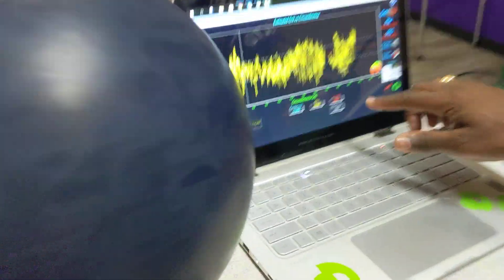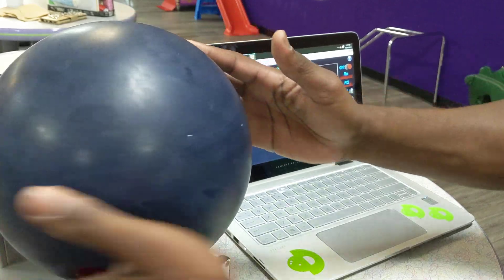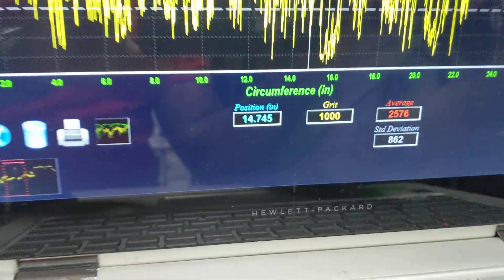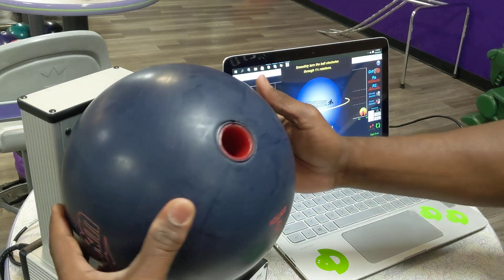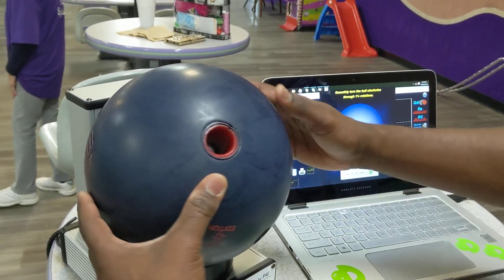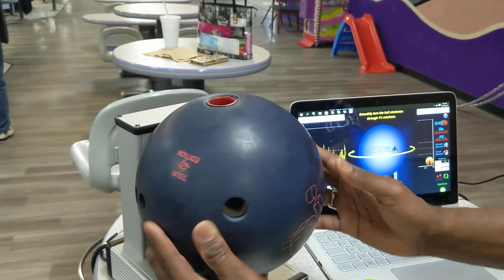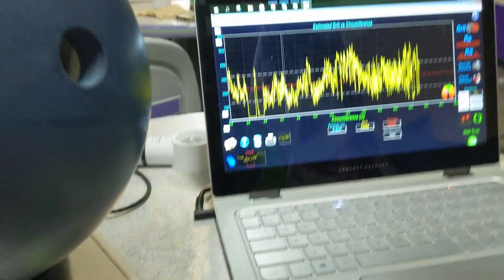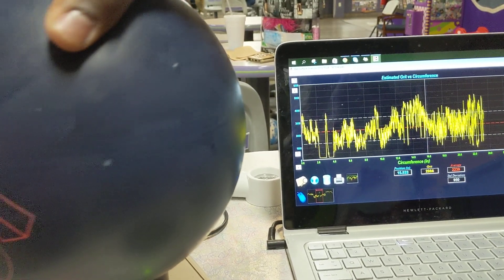The TRUTH About lane shine and your Bowling Ball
lane shine doesn't really come from the lane. it can change your Bowling Ball reaction by more than 6 boards. You can use TruCut sanding pads to get your performance back and keep it.  Ctdbowling.com